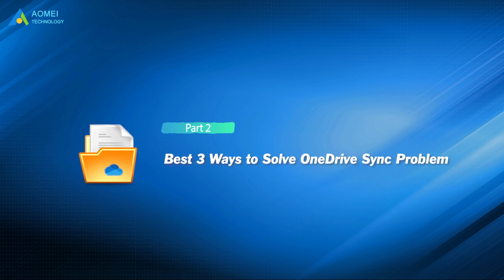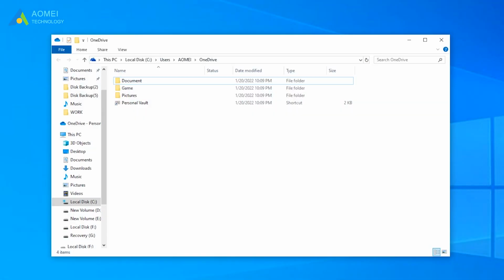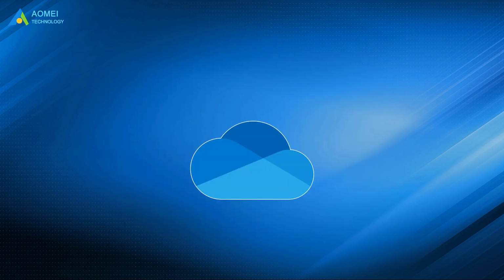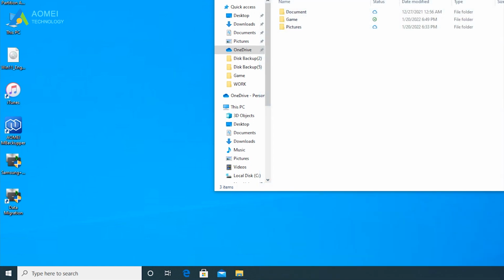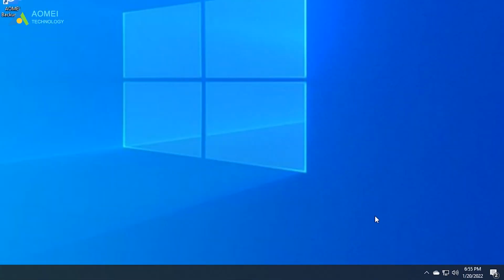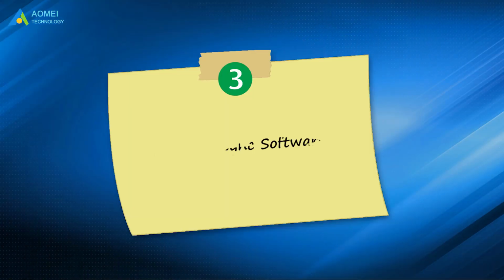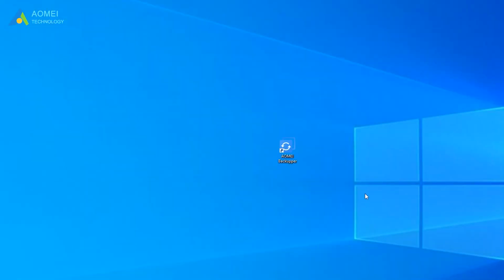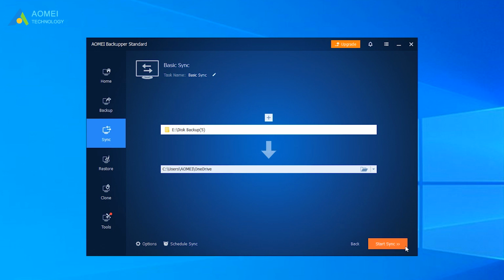How to Quickly Fix OneDrive Sync Pending Error｜Free File Sync Software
Some folders keep showing their status of being "Sync Pending" even though the One Drive icon on the taskbar indicates "Up to date" status. Sometimes a file may be stuck and never sync. This video will show you three quick ways to fix this problem.

✅ 【About this Video】
⏰ 00:41 What Does Sync Pending Mean on OneDrive
⏰ 01:07 Best 3 Ways to Solve OneDrive Sync Problem

✅ 【Detail】
⏰ 01:14 Way 1: Pause and Resume Syncing Process
1. Right-click the OneDrive icon in the taskbar, then click Pause syncing in the context menu, and select 2 hours.
2. Open the storage path of OneDrive and find its sync folder. Then select a file to drag to the desktop.
3. Back to the taskbar and right-click OneDrive. Choose Resume syncing in the right-click menu.
Then we can see if the OneDrive is syncing normally.

⏰ 01:55 Way 2: Reset OneDrive
Sometimes a reset is the best way. Here we will introduce two methods for resetting OneDrive.
#1. By Search for Run
①Search Run in the taskbar search box and then press “enter”.
②Type the following command and press “OK”.
%localappdata%\Microsoft\OneDrive\onedrive.exe /reset
③ In case the icon on the taskbar does not appear in a few minutes, you need to execute the following command.
%localappdata%\Microsoft\OneDrive\onedrive.exe
After that, we will notice the OneDrive icon shows up. This means that the file is being synchronized. After the synchronization is complete, check whether all files are synchronized correctly and whether the problem is resolved.

#2. By OneDrive Setting
①Right-click the OneDrive icon in the taskbar, then choose Settings in the menu.
②After that, you need to turn to the Account window in the OneDrive settings and then choose "Unlink this PC"
③OneDrive setup will appear again, you need to complete this wizard and set it up.

⏰ 03:18 Way 3: Free File Sync Software
If the above methods cannot solve the OneDrive sync pending problem, I strongly recommend you to use AOMEI Backupper Standard. We can easily solve it with this free software and never run into the above and other OneDrive sync issues again. You just need to search “AOMEI Backupper Standard” in google to download and install it.
1. Run AOMEI Backupper Standard, and come to its homepage. Click Sync on the left panel and select Basic Sync.
2. Next, you need to click on the option of Add Folder to choose the files from the hard drive that you want to sync to OneDrive.
3. Click the inverted triangle at the right edge of the second bar and choose to select a cloud drive.
4. Select OneDrive cloud and click OK.
5. Click on Start Sync to perform the operation.